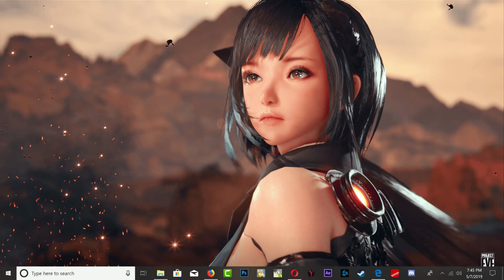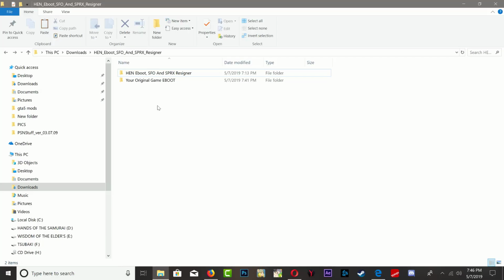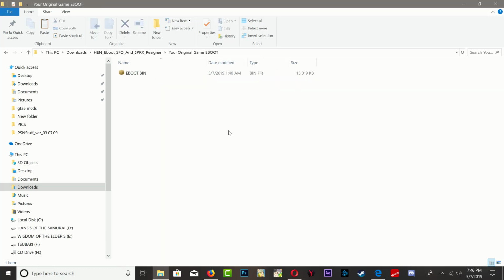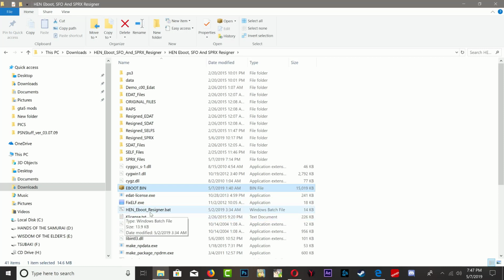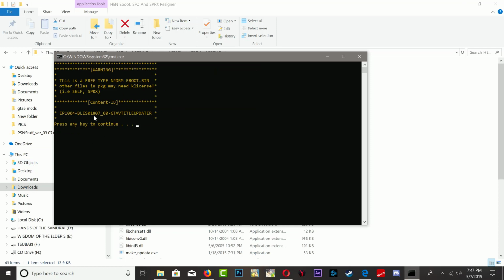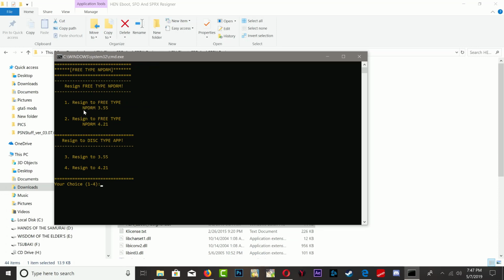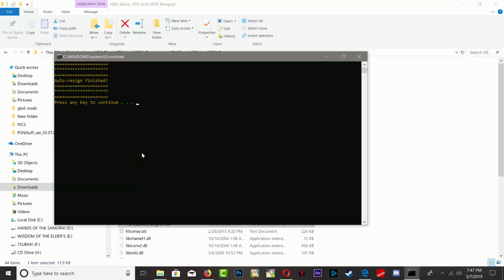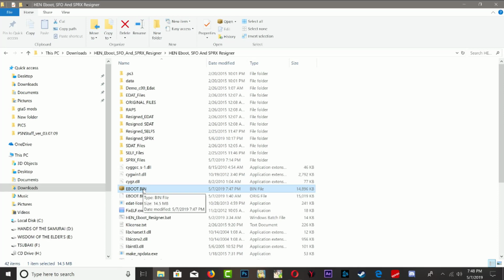Make PS3 HEN Debug EBOOT For Mod Loader Or RTM Tool 2019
Don't Try To Do This With A DEX EBOOT.BIN It Will Not Work !

Download
HEN Eboot, SFO And SPRX Resigner